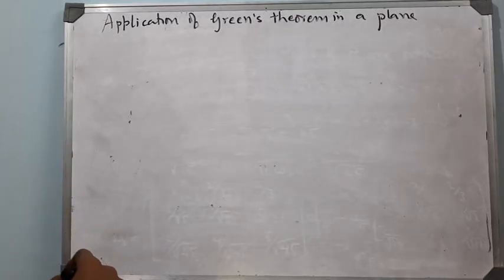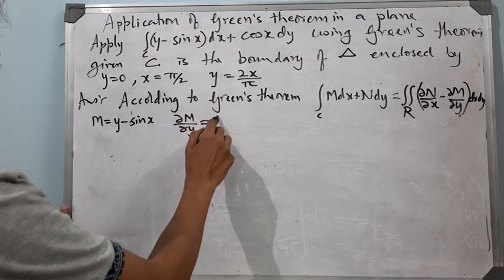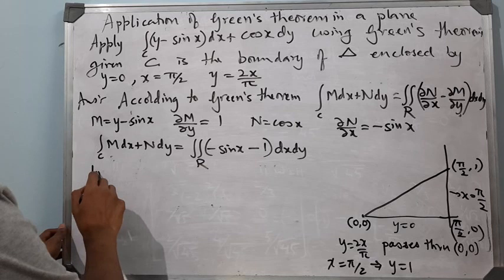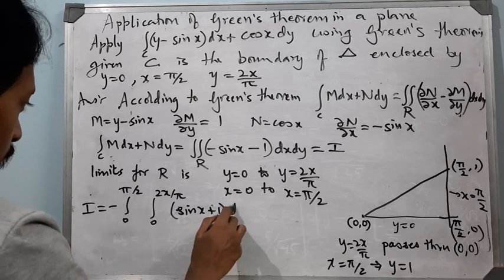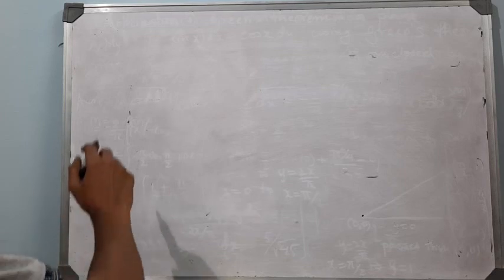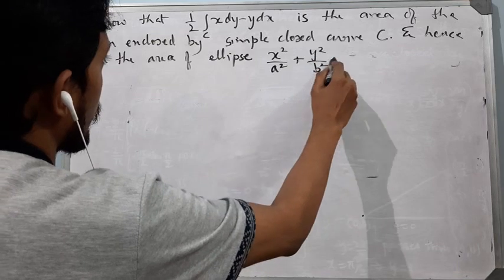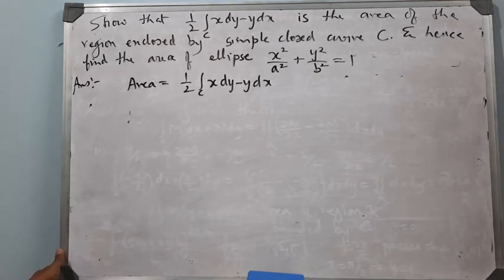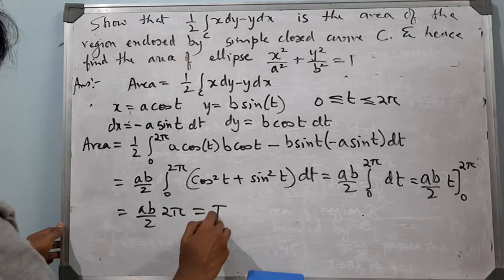M2, unit 4, L13: Application of Greens theorem in a plane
Application of Green's theorem in a plane